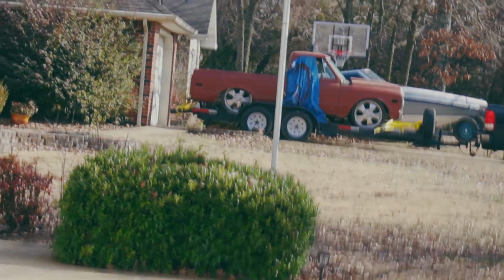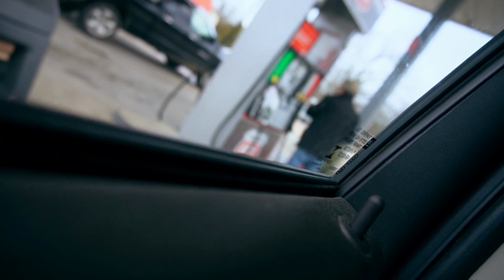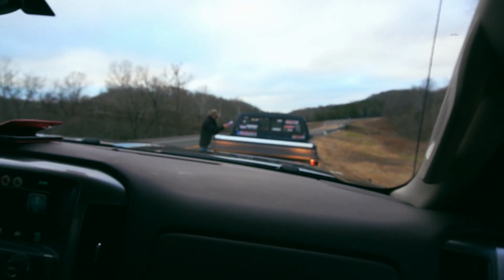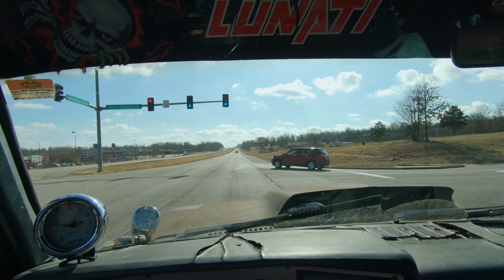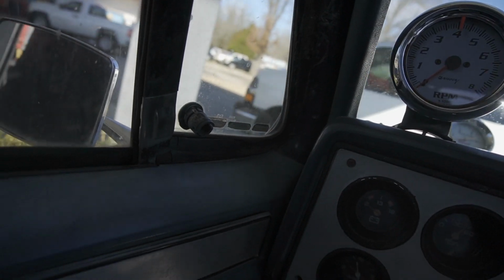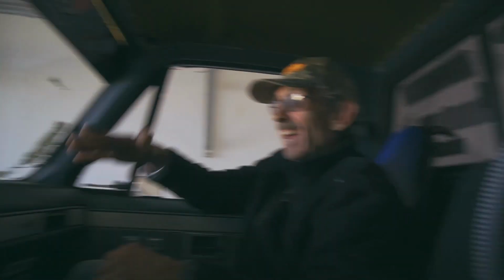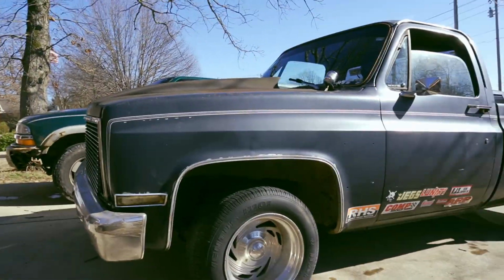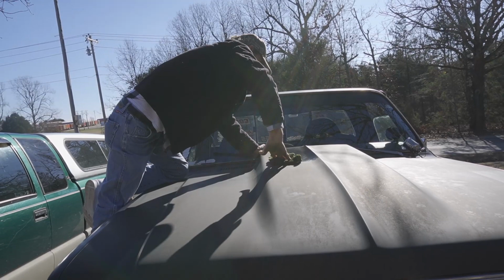Broke Down in My Cammed C10 in Near Freezing Weather + Going Through Car Wash with Leaky Windows!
So I impulsively made the decision to move my C10 to my new place on a rainy, cold day and ran out of gas in the middle of nowhere!  Gotta love an old truck with a defective gas gauge. I also took the C10 to the automatic car wash and got a little wet due to the old, worn-out wing windows.

About this Channel: This channel follows me, a light-hearted lawyer in a wheelchair, as I pursue my obsession with cars and feed my appetite for adrenaline. I strive to produce entertaining, info-rich car content while maintaining as much authenticity as possible. You'll primarily see 2019 Camaro SS and my 1983 Chevy c10. You'll see racing and other exciting car content.